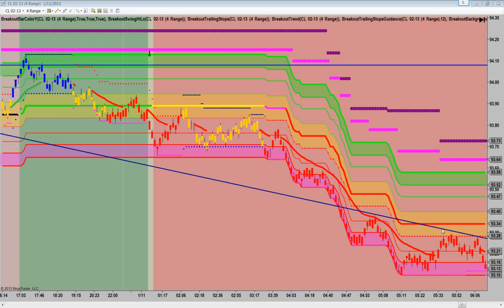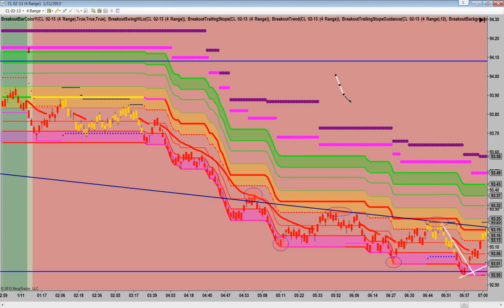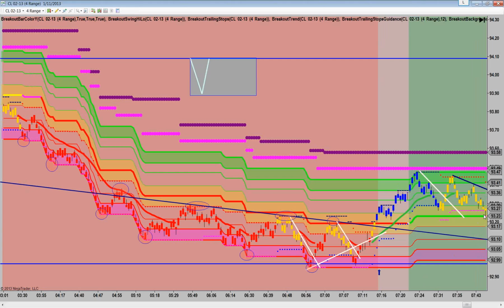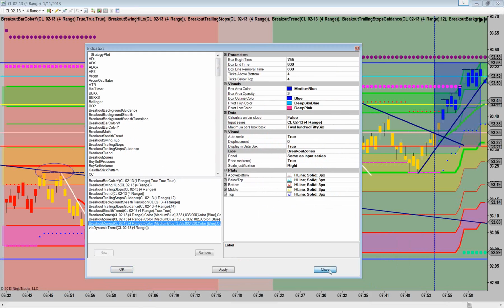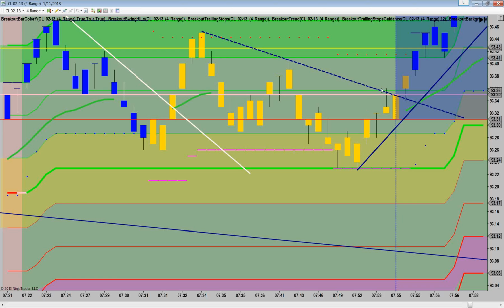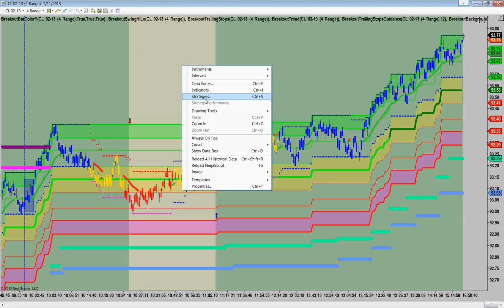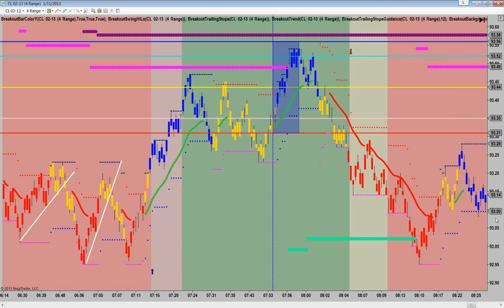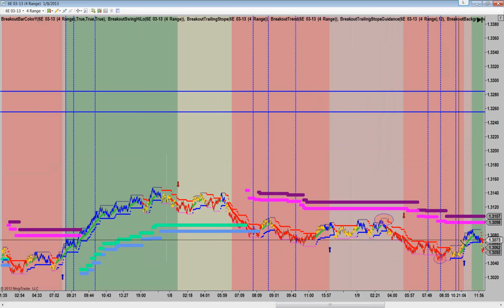Advanced Trading in Choppy Markets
In this video we explain how to successfully navigate through Futures markets that a range-bound and choppy. You can make money trading these markets; however it requires patience and a good understanding of support and resistance levels whcih is clearly explained in this Webinar.